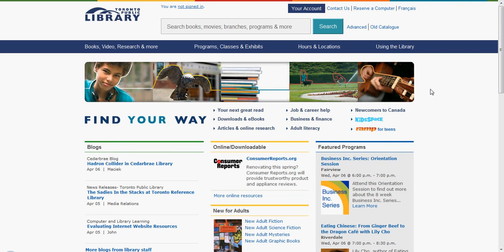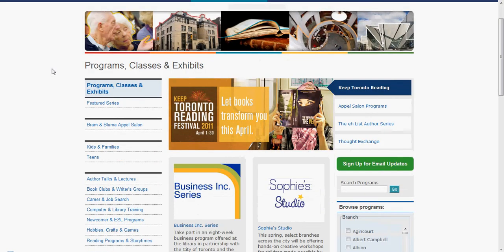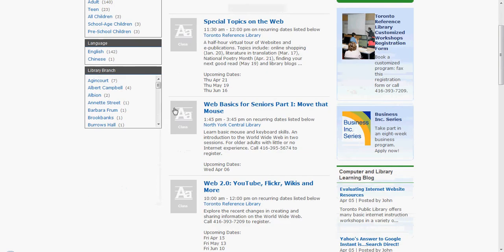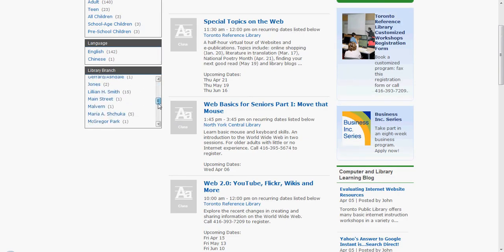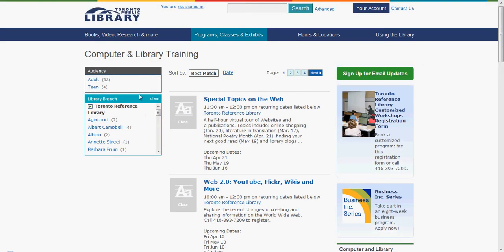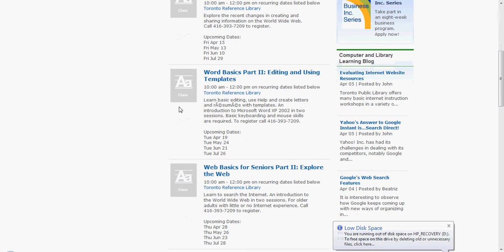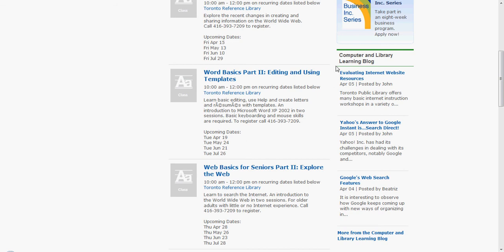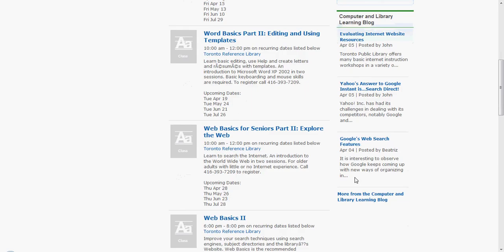Finding Computer and Library Training Programs at Toronto Public Library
The following video tutorial provides you with a step-by-step guide to finding computer and library training programs via the Toronto Public Library website.